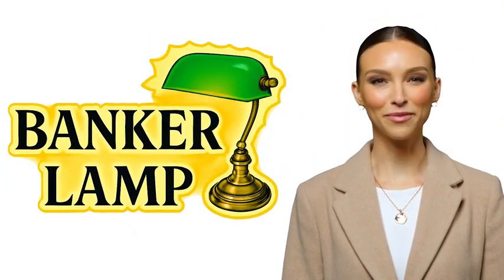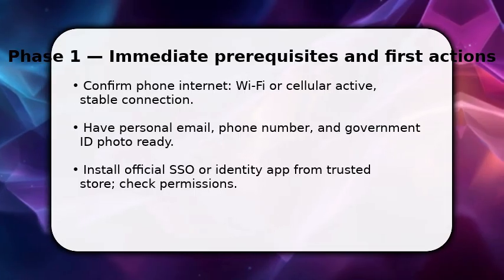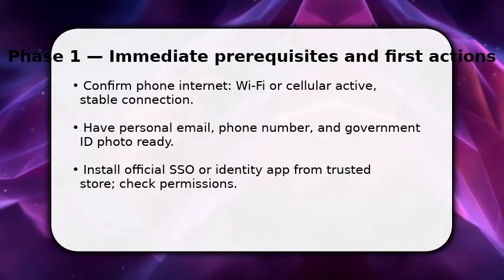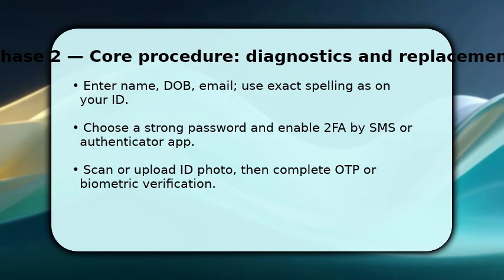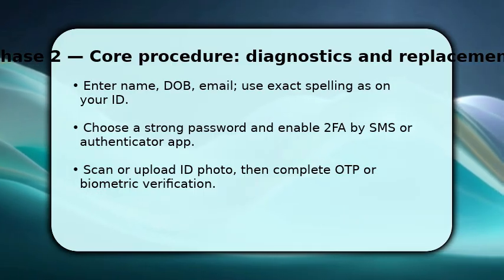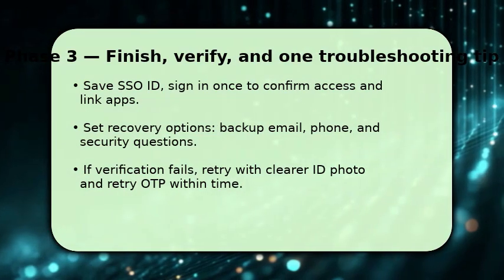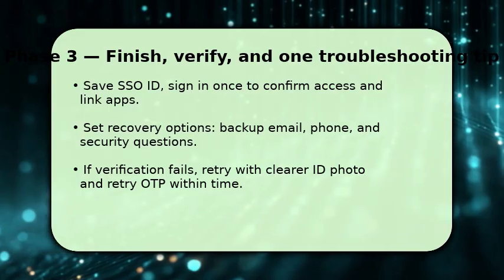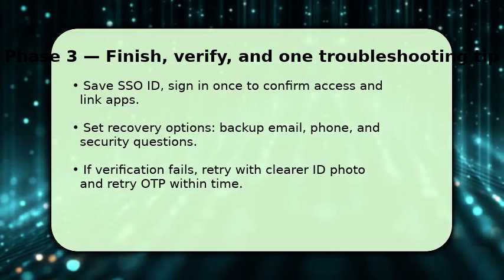How to Make Sso Id in Phone - Step by Step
How to Make Sso Id in Phone - Step by Step | 🔒 Surfshark VPN Deal — Stay private and secure. $1.99/mo + 3 Months Free ▸

Learn the step-bythy process of creating an SSO ID directly from your phone with our comprehensive guide. Follow along as we break down each stage, ensuring a smooth setup for seamless online access.

SSO, create SSO ID, phone login, single sign-on, access control, account management, login process, security settings, device authentication, two-factor authentication (2FA), user convenience